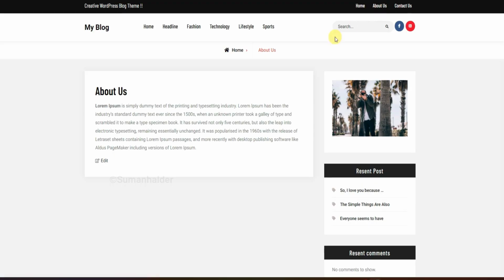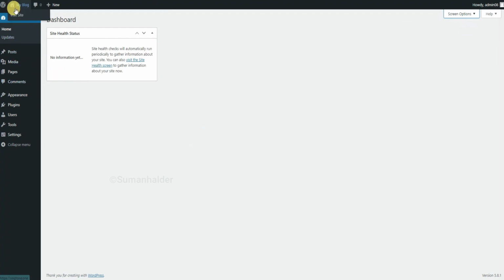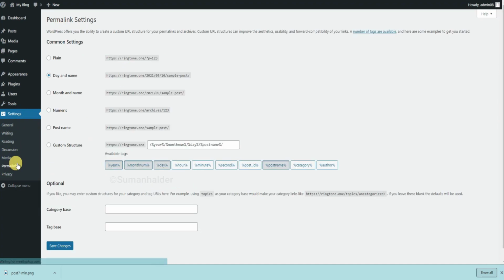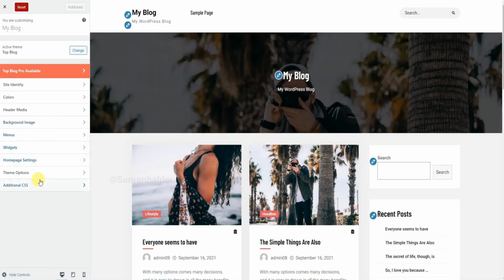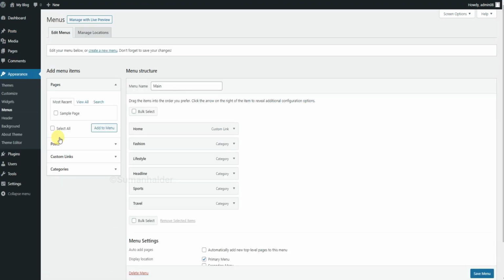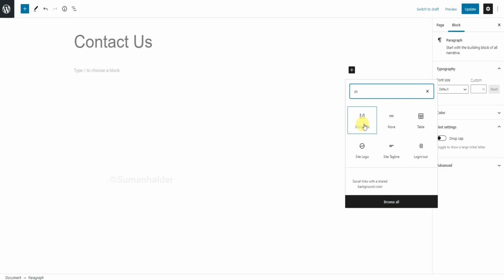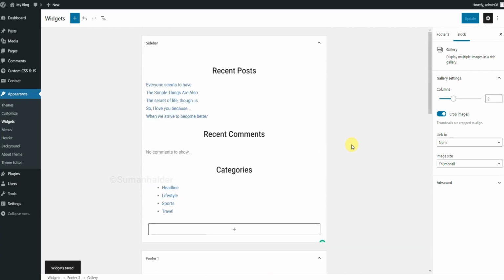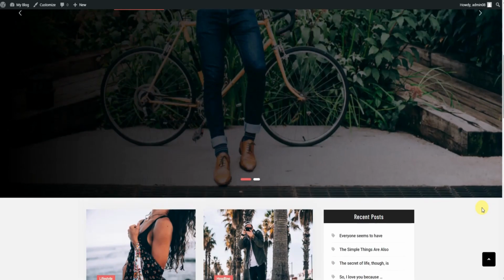How To Create Professional Blog Website With WordPress In Just 20 Minutes | Suman Halder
How To Create Professional Blog Website With WordPress Just 20 Minutes - Suman Halder

Here in this video, I'll show you how to build a blog Website easy method.

I will use WordPress to crate this blog website by using WordPress theme and WordPress Plugin

If you want to create this blog website on the online server then you need to buy a domain name and hosting then install WordPress on your domain.

This video shows you how to make a blog in the fastest and the easiest way possible.

☑ Watched the video!
☐ Liked?

Here CSS Code
.has-text-align-center {
    position: relative;
    margin-bottom: 25px;
    font-size: 2.2rem;
    background: #222222;
    padding: 8px 25px;
color: fff;
    font-weight: 500;
    text-align: center;
    letter-spacing: 1px;
    margin: -30px -30px 20px;

.sidebar ul li::before {
    content: "\f02b";